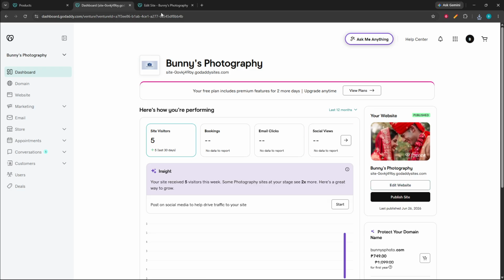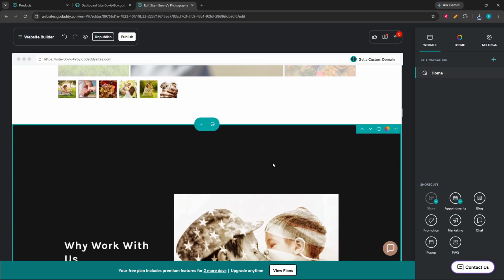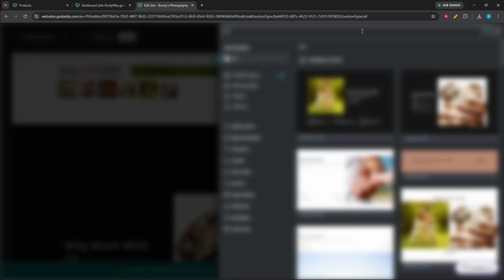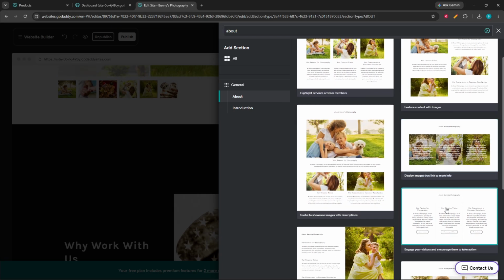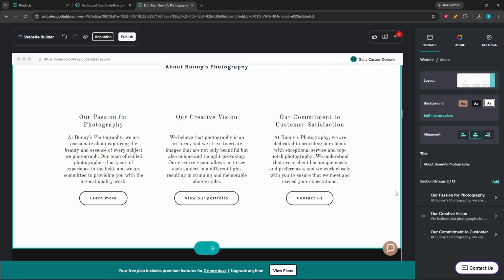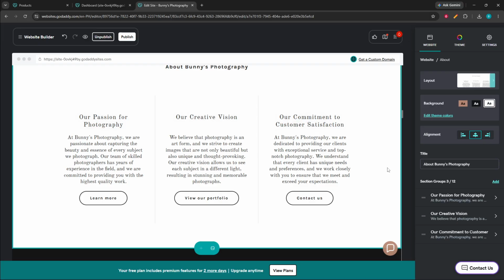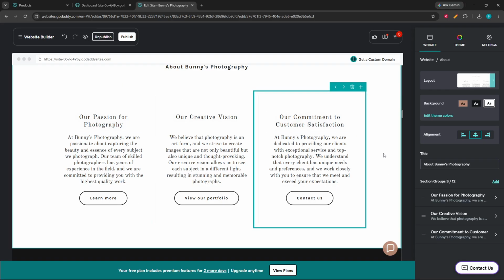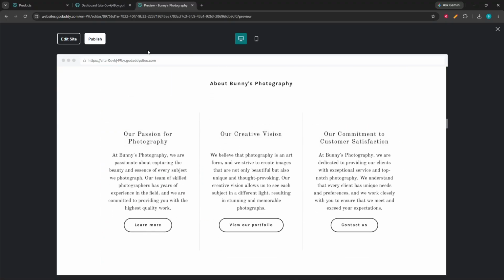How to Add an About Us Section to Your GoDaddy Website (2026 Beginner Tutorial)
Learn how to add an About Us section to your GoDaddy website step by step.

Perfect for introducing your business, team, and brand story.